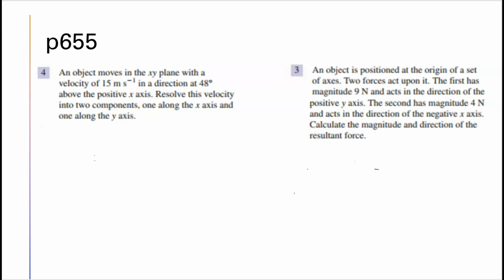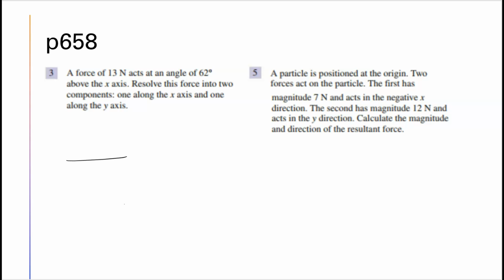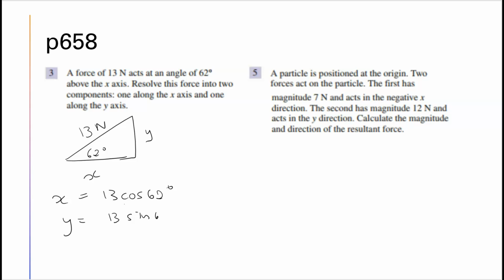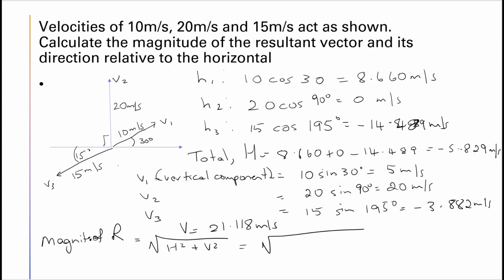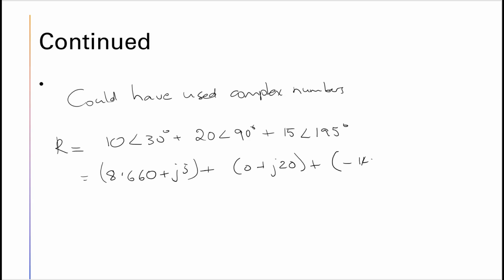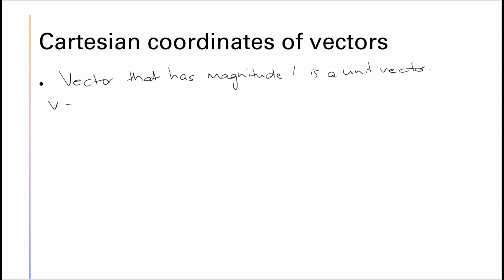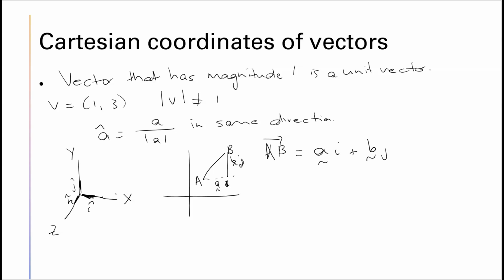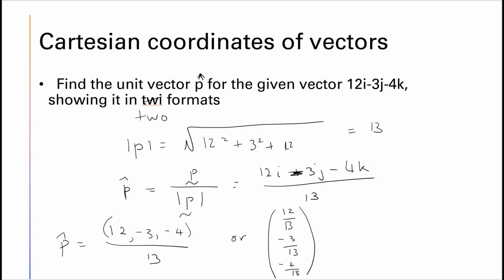MG5004 live recorded T8C1 part 1